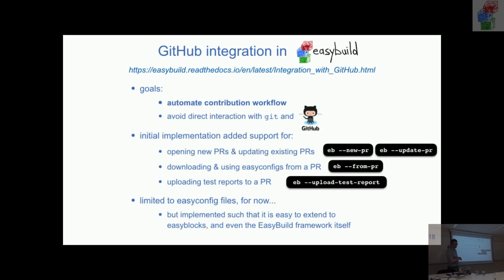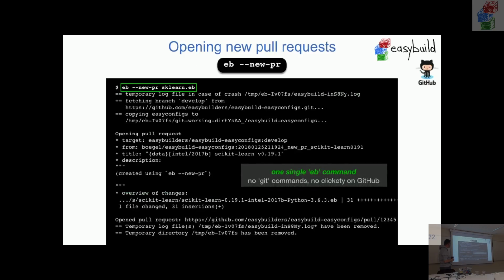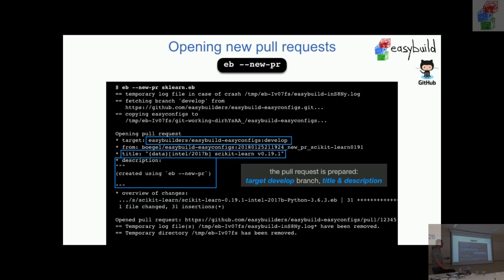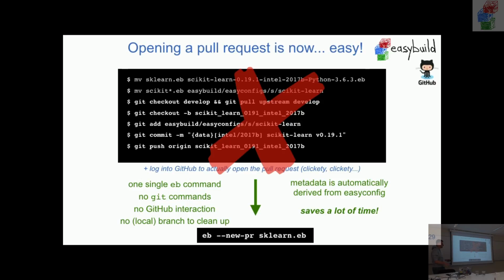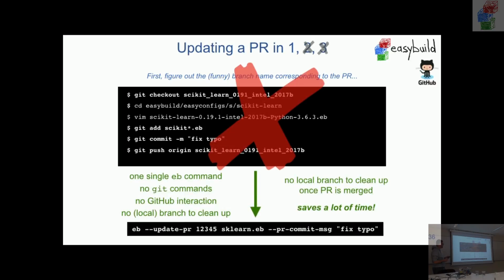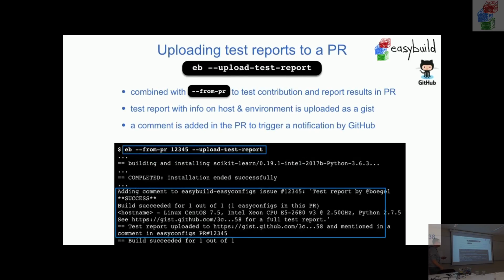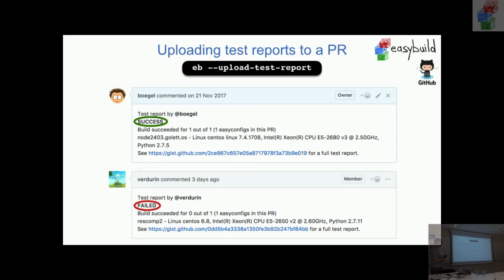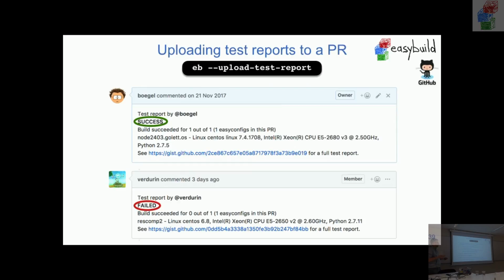Writing/contributing easyconfigs (4th EasyBuild User Meeting) - Kenneth Hoste (HPC-UGent) [2/3]